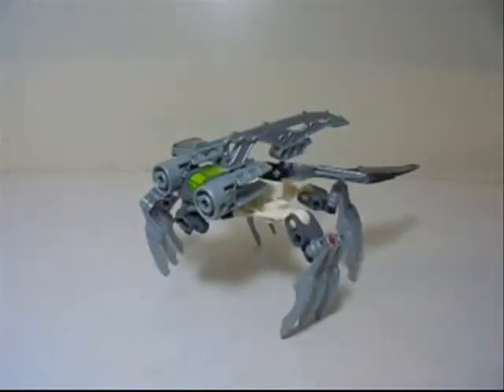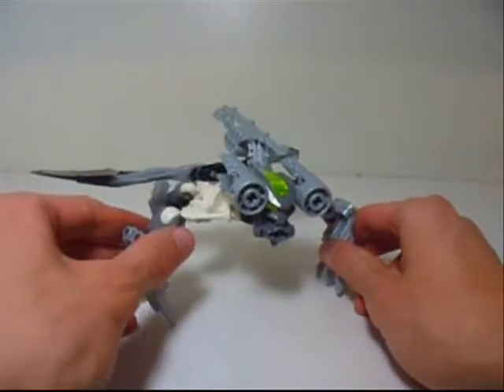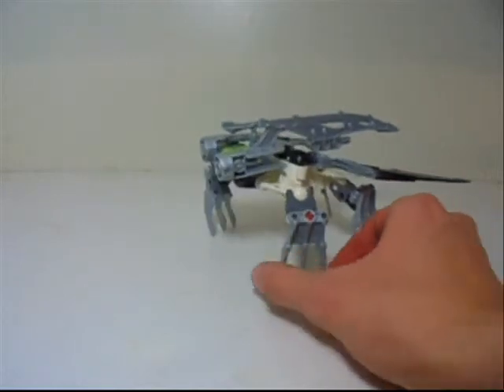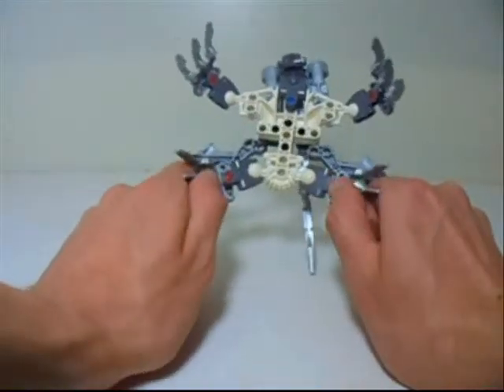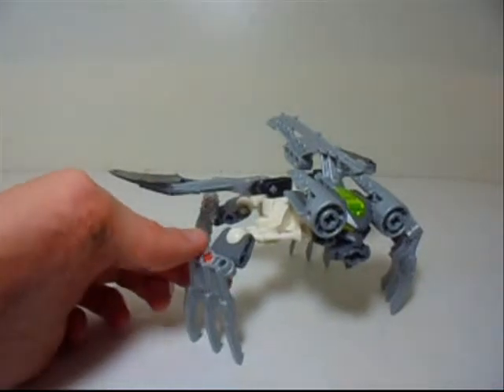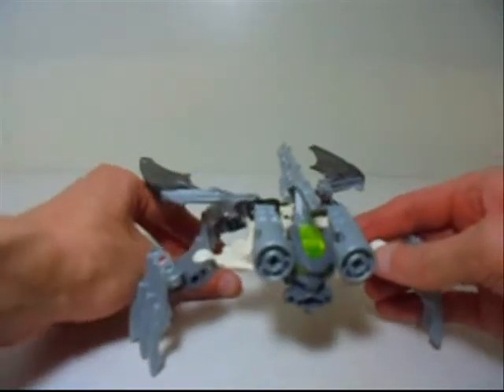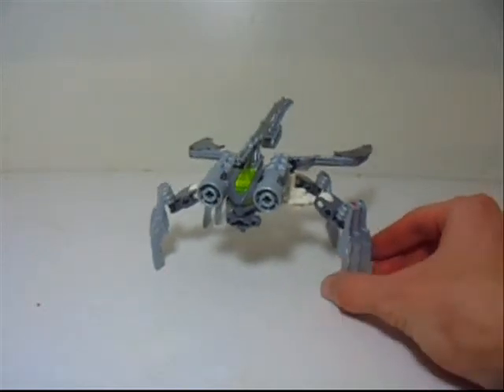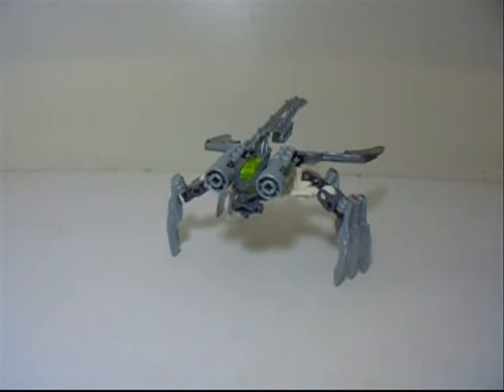LEGO Classic Bionicle Review: Klakk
A strange one, but here it is.

Background music is from the BETA of Banjo-Kazooie.